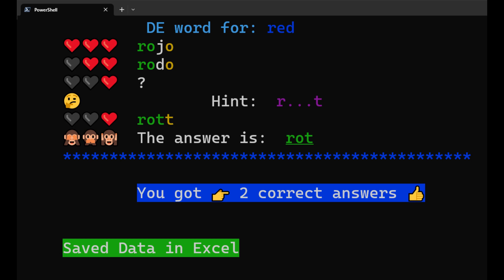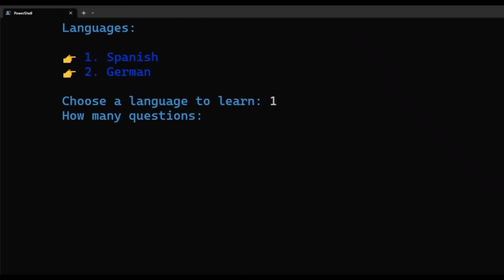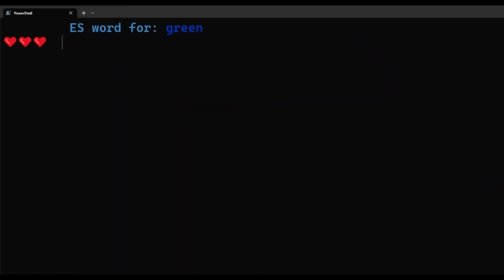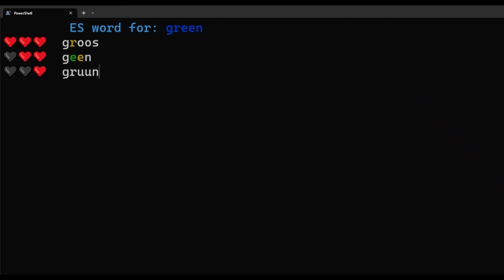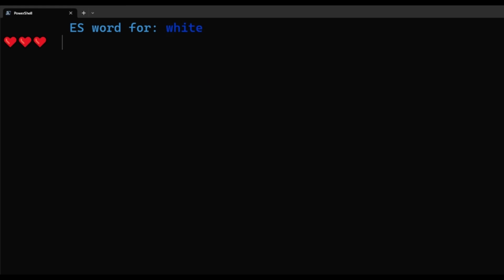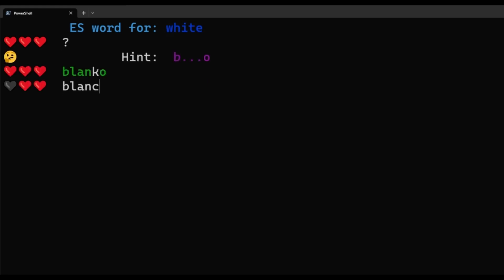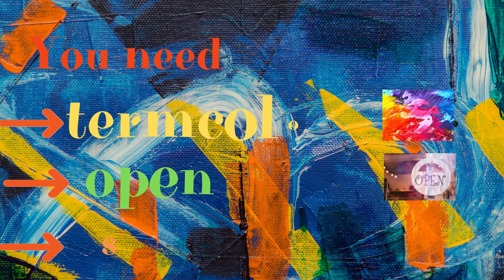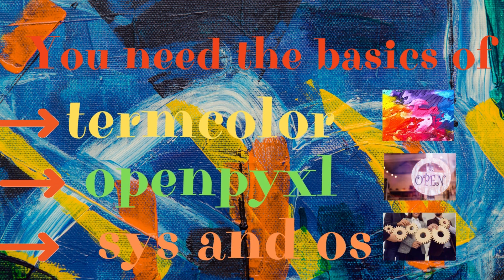Automate Excel With Python - Openpyxl and Termcolor [Tutorial]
A simple script to learn vocabulary using Excel and Python